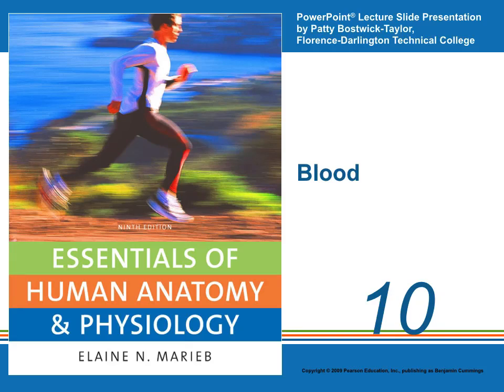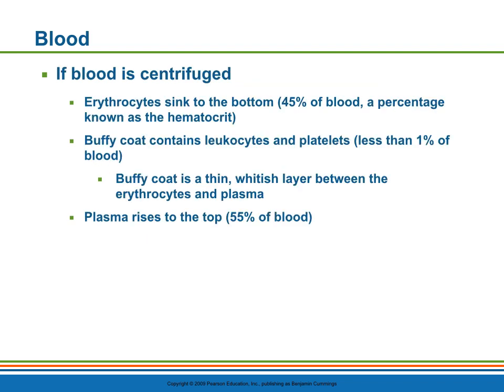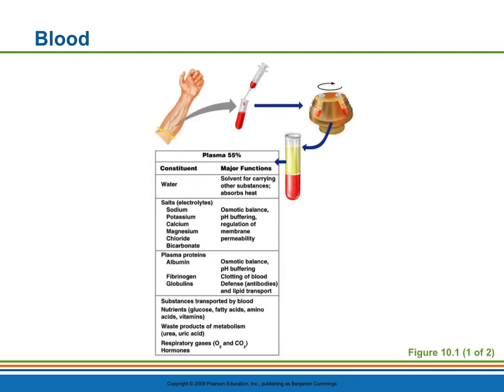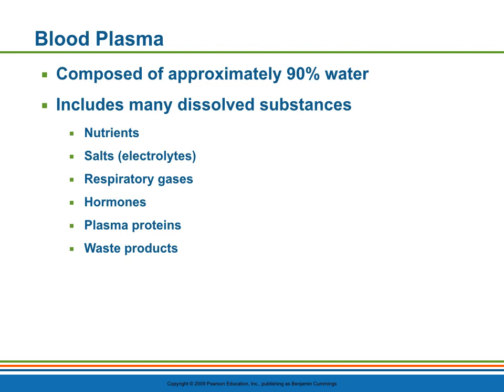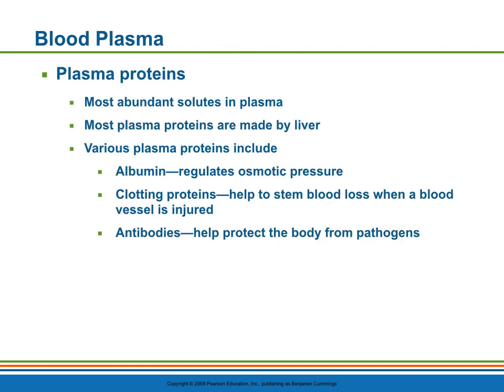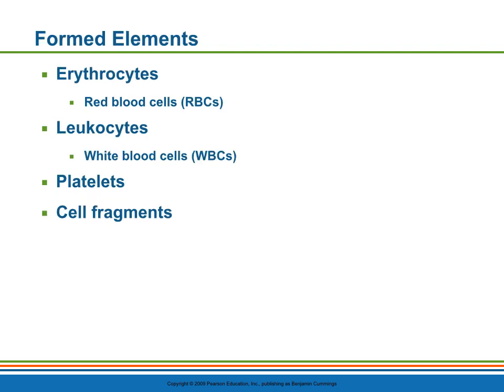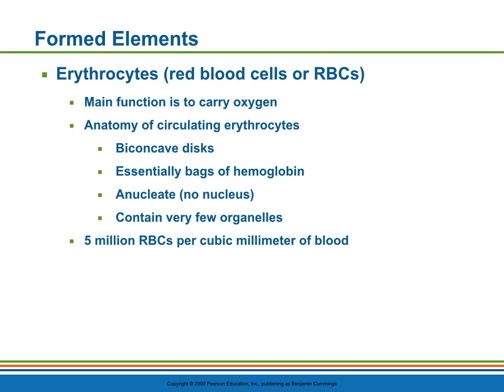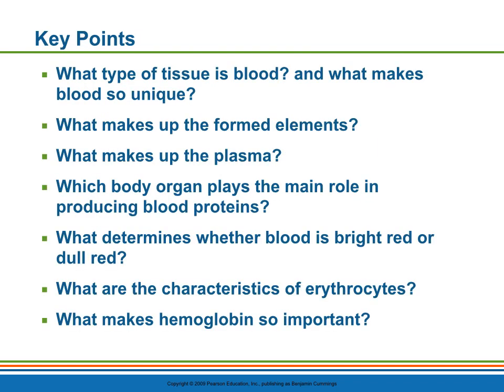Chapter 10 Lecture 1